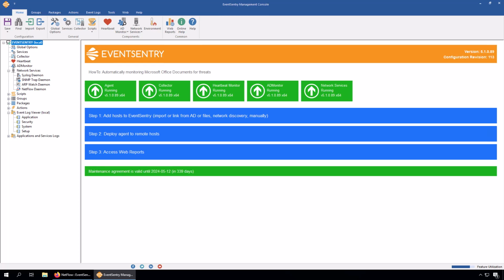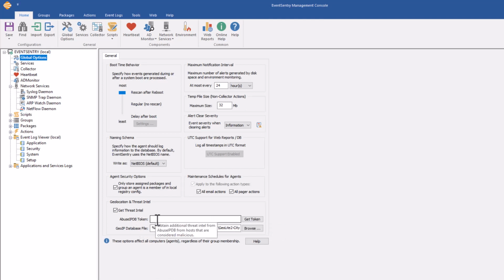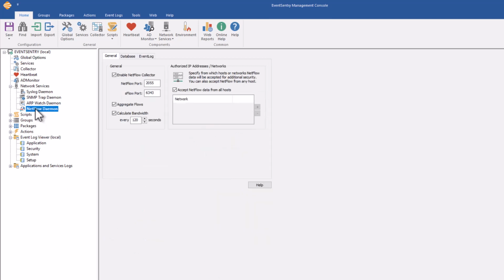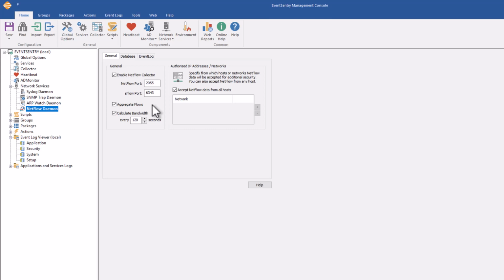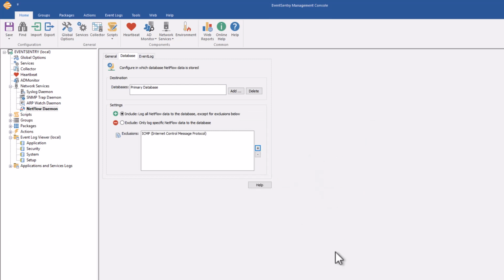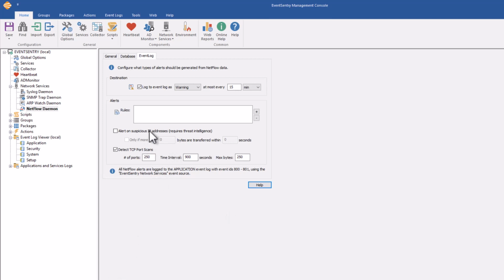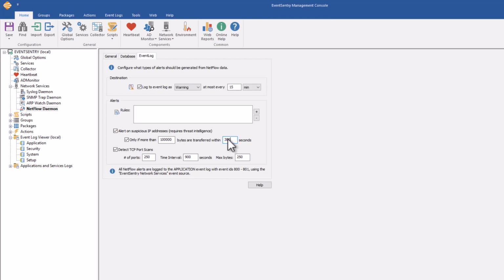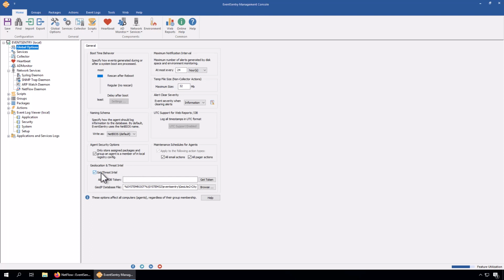EventSentry Training [05-03]: NetFlow / Network Services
Visualizing network traffic and detecting threats with the EventSentry NetFlow daemon